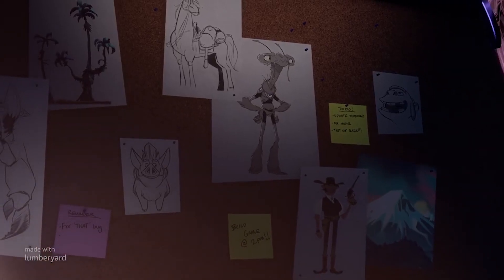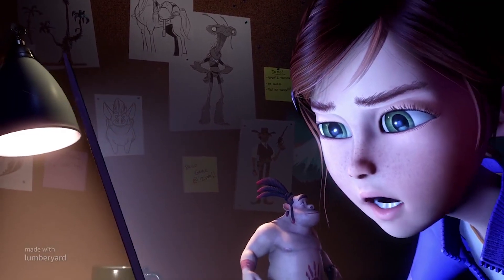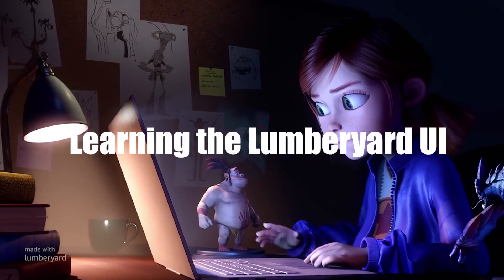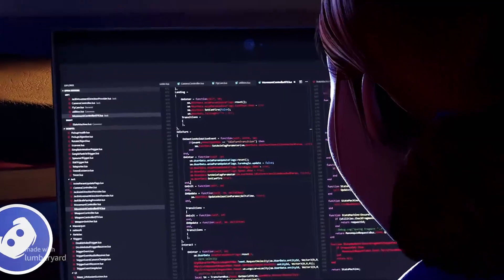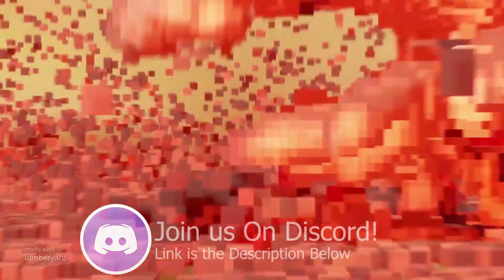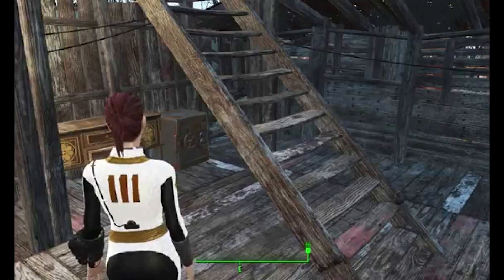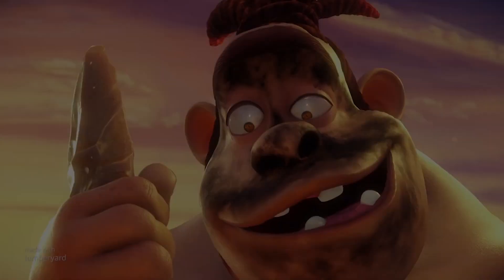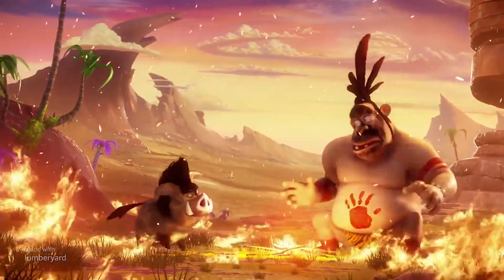Learning the Lumberyard UI #0 - Overview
Hey Guys!! Today we take a look at what we are going to be learning this week! UI goodness!!.